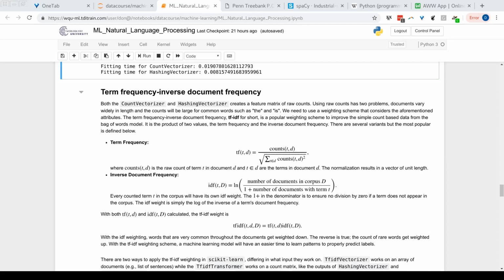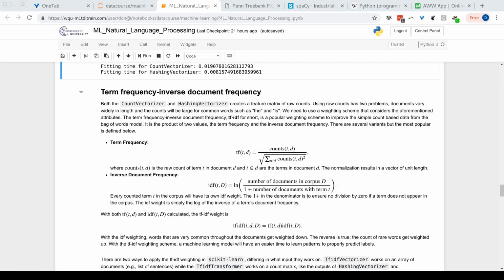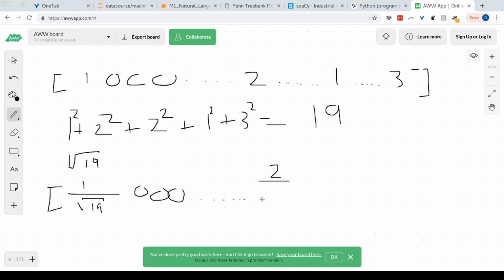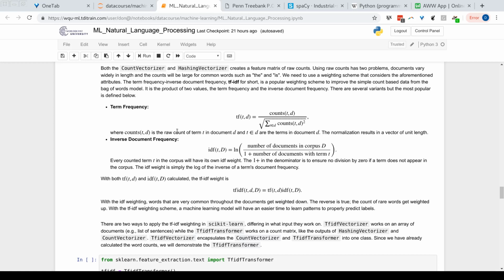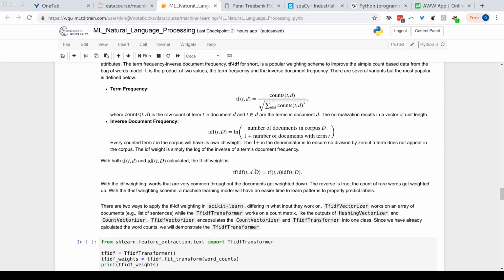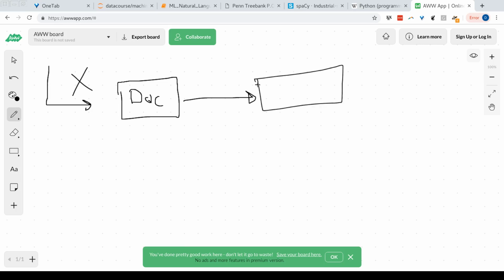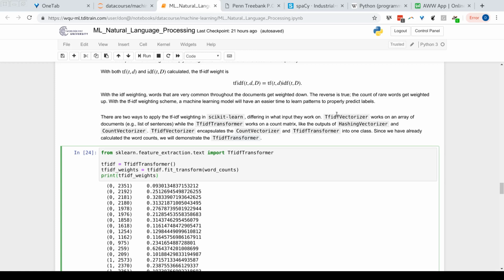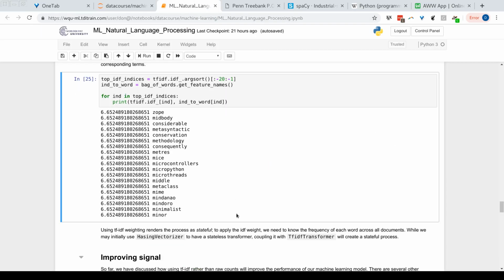Unit II: 3.4.6 TF-IDF